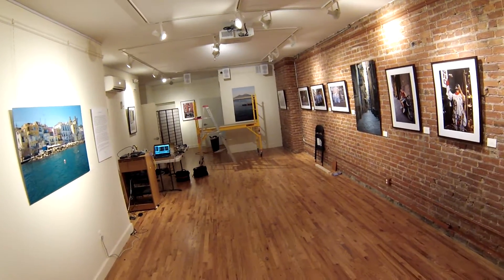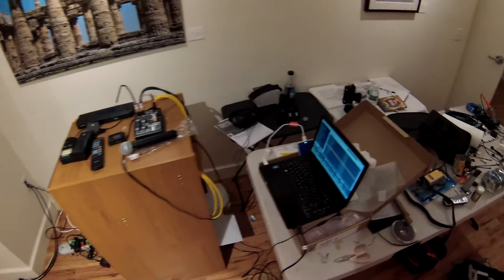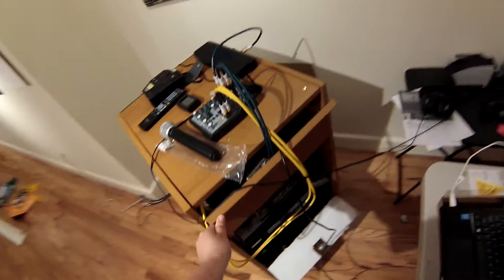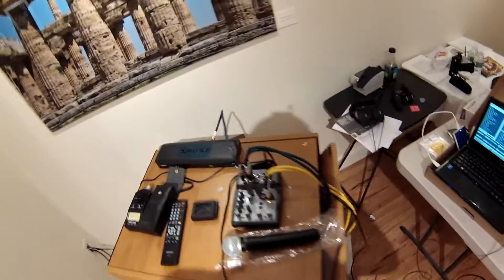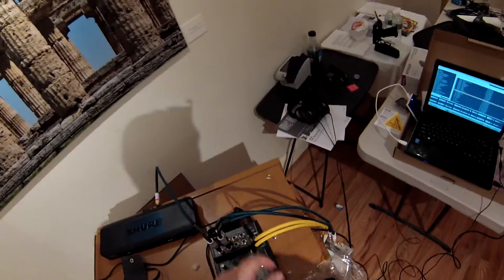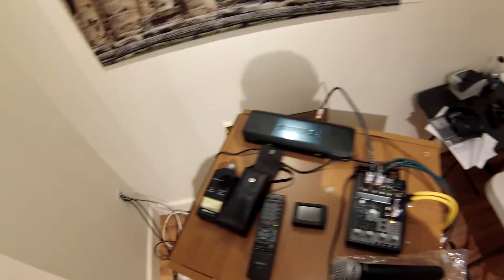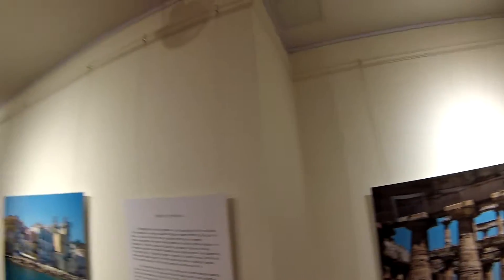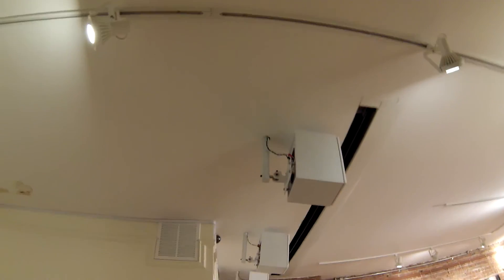IAM Commercial Space 3.0 Setup Runthrough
An actual job.. Sacrilege.

Put together a basic presentation setup for a museum to show slideshows and movies off a Laptop and Blu-ray. Designed out a way to mux a wireless microphone into both sources and use simulated 3.0 from the Denon X1000 the units outputting only stereo sources.